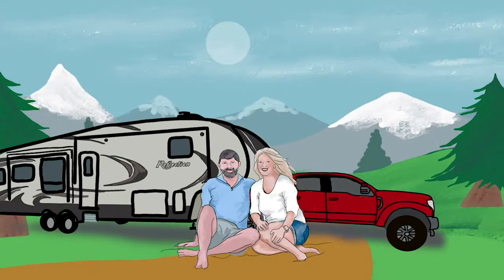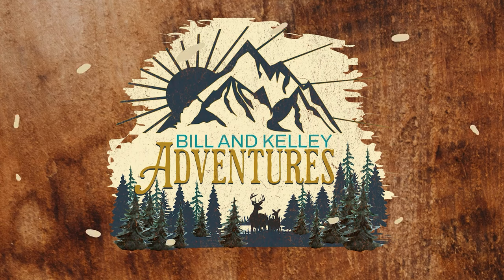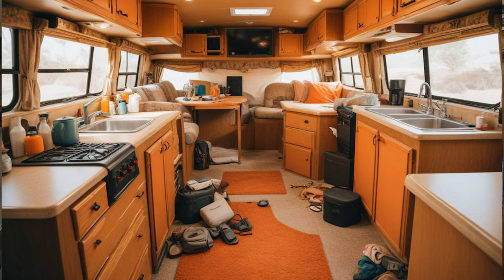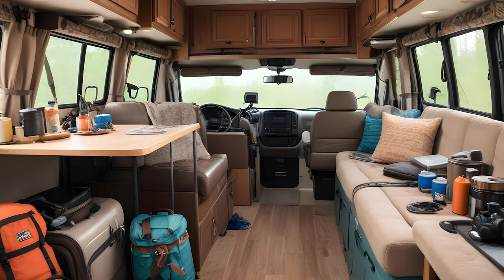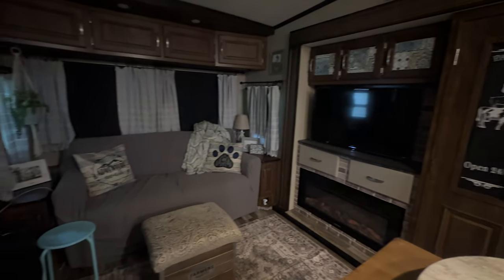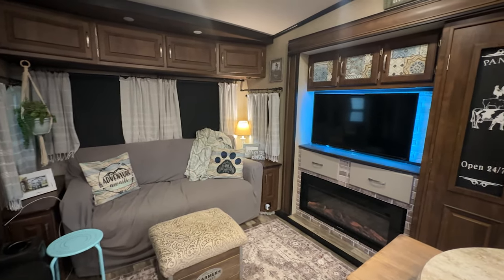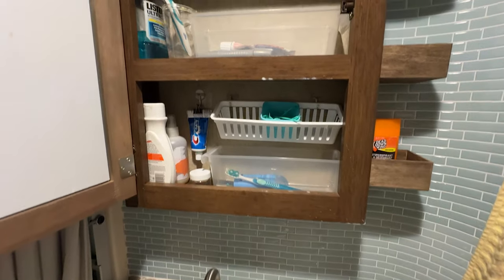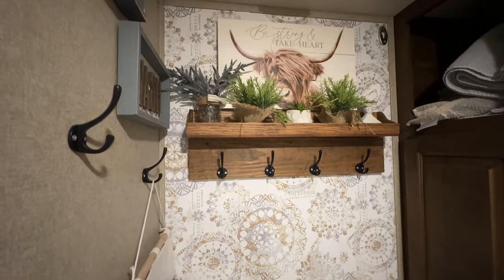Top 5 Mistakes in RV Decor and Organization (And How to Avoid Them)